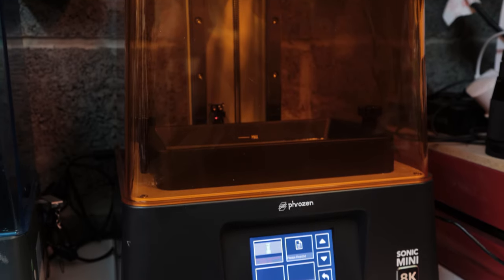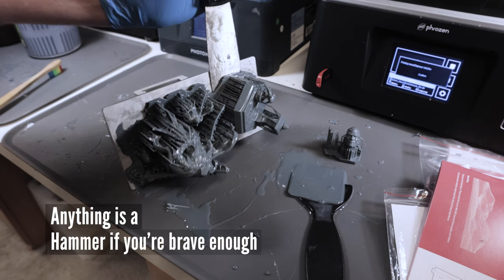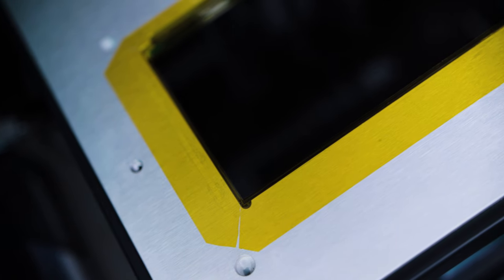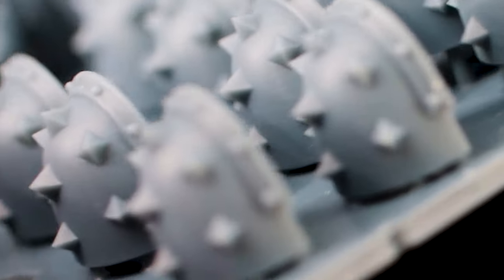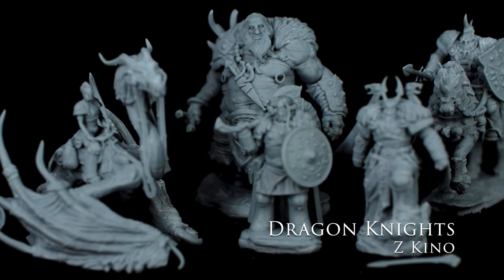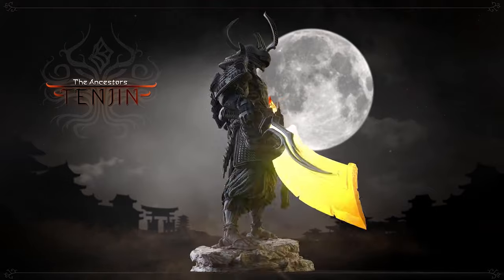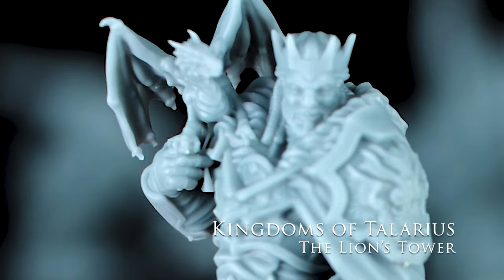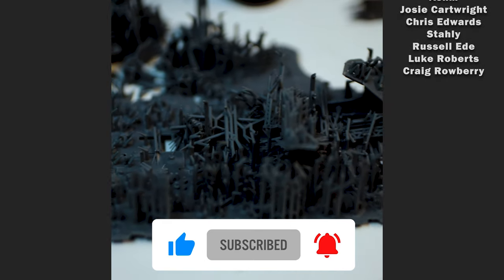DO NOT BUY - Phrozen Sonic Mini 8k Review for Miniatures, Warhammer & More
Today I'm 3D Printing Warhammer Style Models on the Phrozen Sonic Mini 8k This printer has quite a few things you may find troublesome, especially if you are using it in cold climates. But is this video worth your money when printing miniatures?

00:00 - Intro
00:33 - Quality Preview
01:29 - Technical issues (Great Customer Service)
02:23 - Faulty LCD (No Display)
02:52 - LCD Replacement Process
04:19 - Print Bed Leveling Solution
05:27 - Printing Shoulder Pads for Space Marines
06:24 - Phrozen Aqua-Grey 8k Resin
07:36 - Slicer Issues
08:16 - Printed Miniatures Showcase
09:19 - More Issues
10:07 - Printing Large Models
11:03 - Ultimate Printing Detail
11:31 - 3D Prints Vs Warhammer Miniatures
12:30 - Print without Layer/Voxel Lines
13:23 - Conclusion
14:09 - Thanks and Close